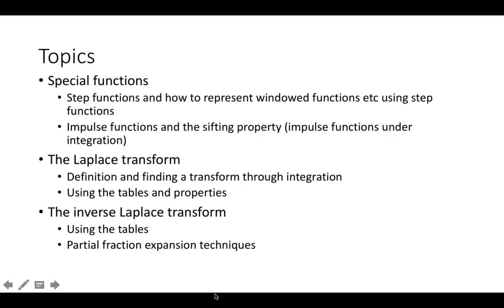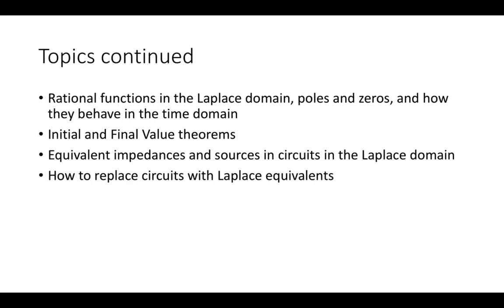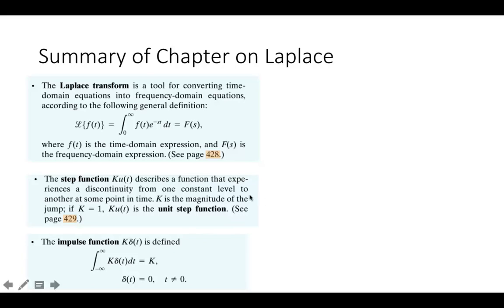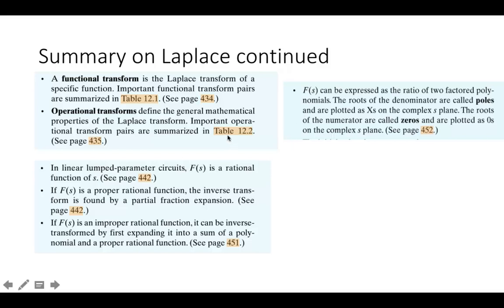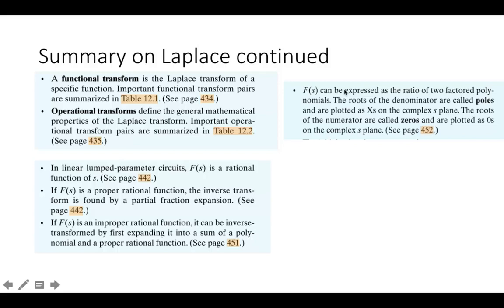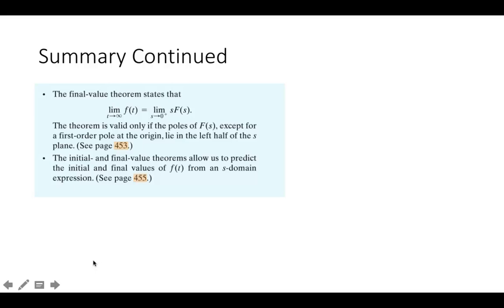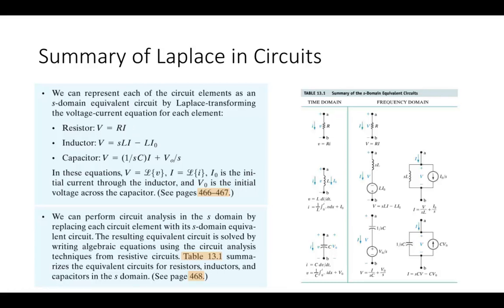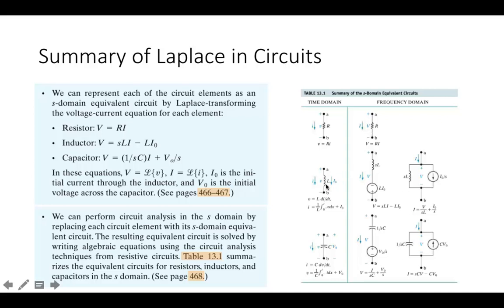ECE 3306 Exam Review Part 1